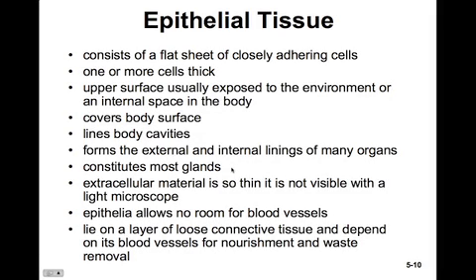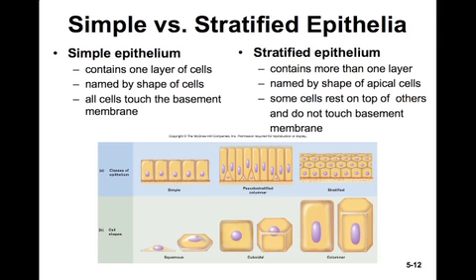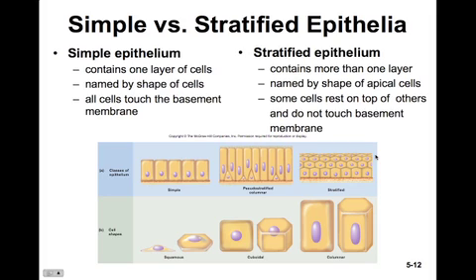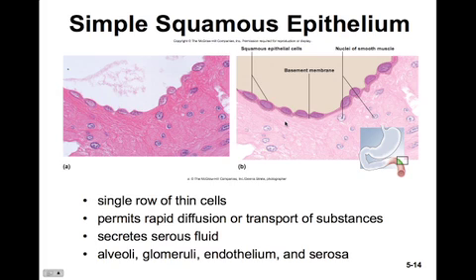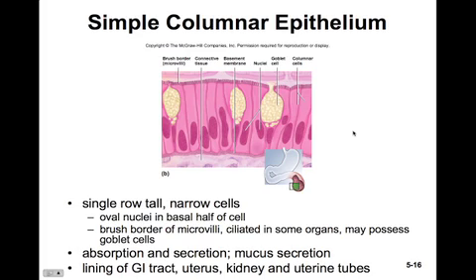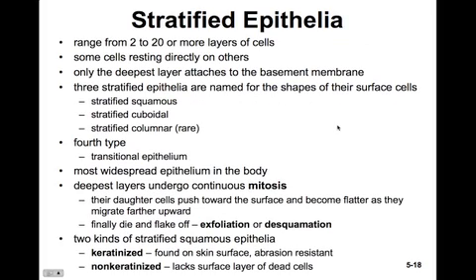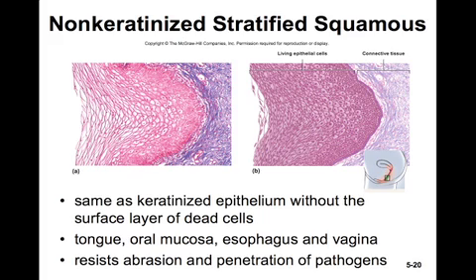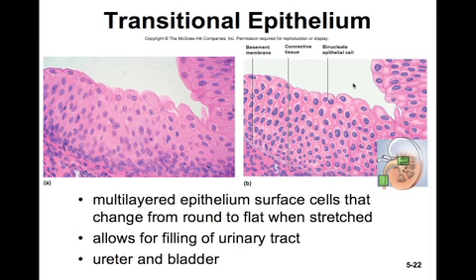Anatomy & Physiology I & II - CH05b Histology - Epithelial Tissues